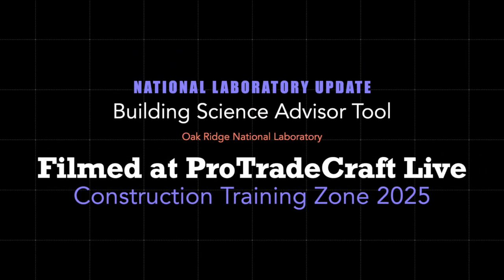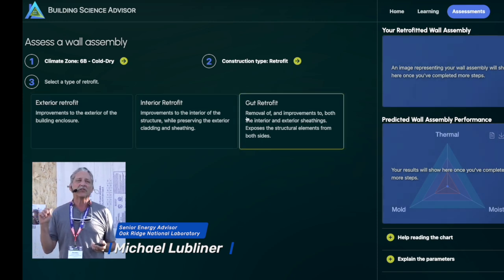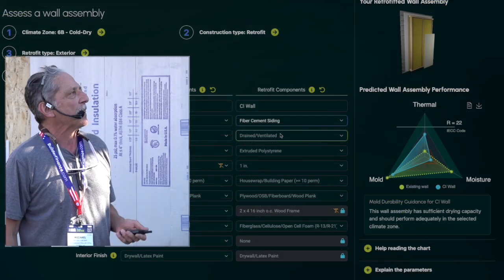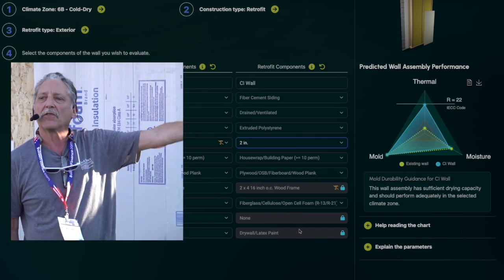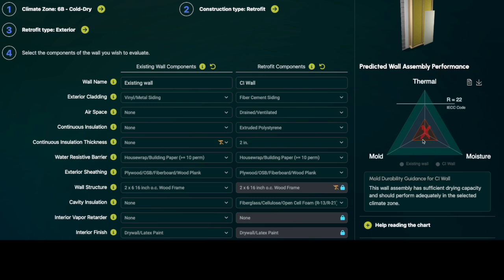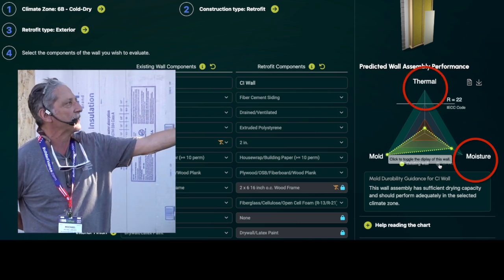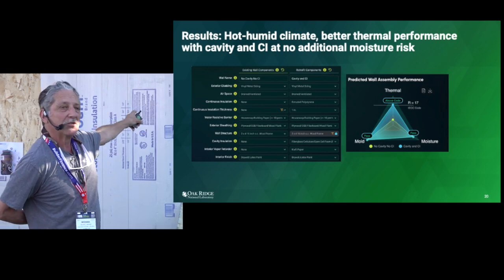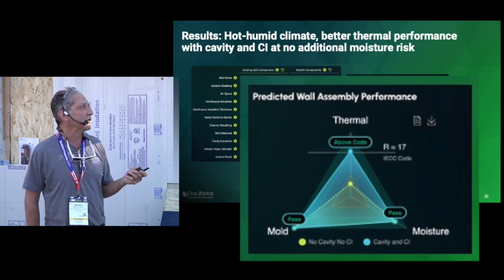Building Science Advisor Tool at ProTradeCraft Live Construction Training Zone (2025)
Mike Lubliner, a senior energy advisor at the Oak Ridge National Laboratory, unveils the most recent Building Science Advisor Tool, designed to improve the performance of walls after insulation retrofits. The tool tracks moisture and mold risk and assesses thermal performance compared to the recent energy code.
bsa.ornl.gov

Filmed live at the ProTradeCraft Live Construction Training Zone at the 2025 International Builders' Show.